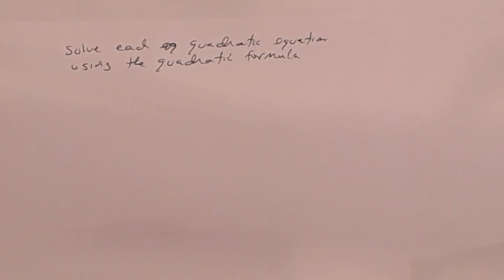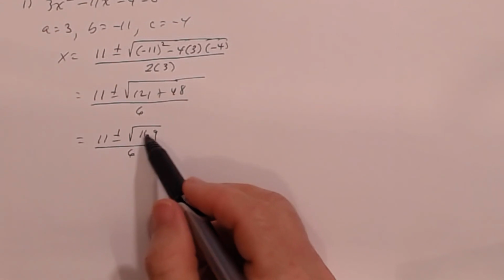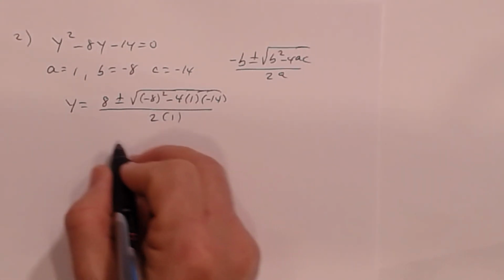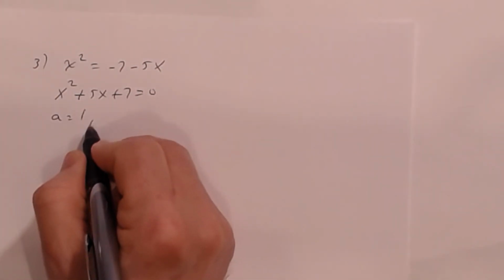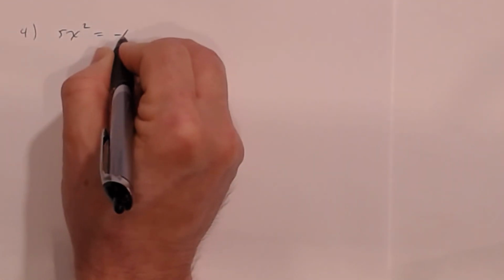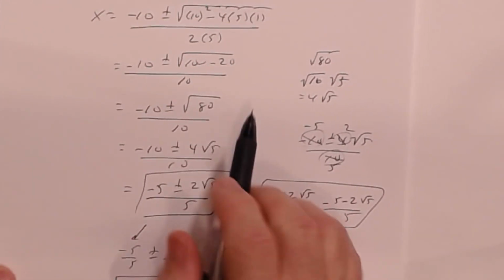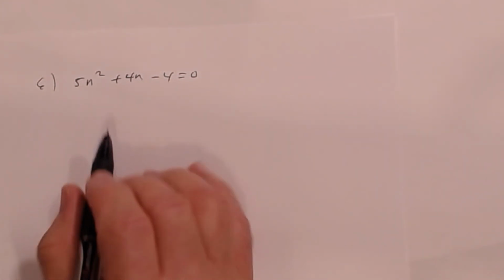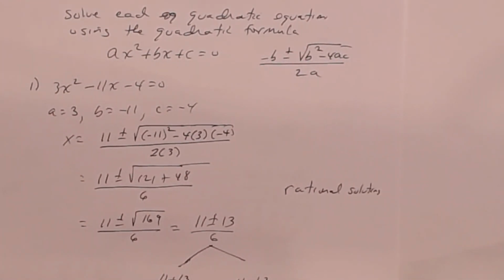Solving Quadratic Equations using the Quadratic Formula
This is a review of the topic on using the quadratic formula to solve quadratic equations.